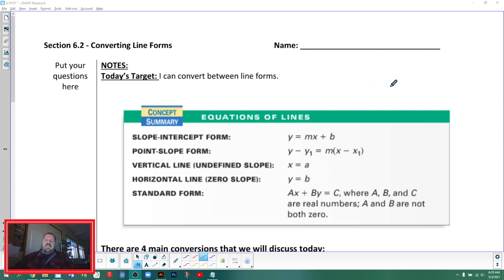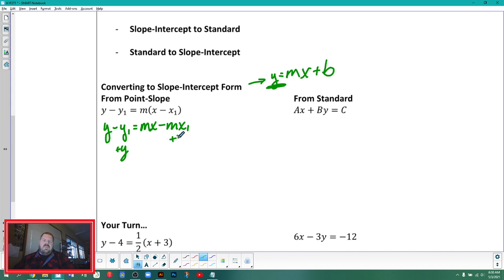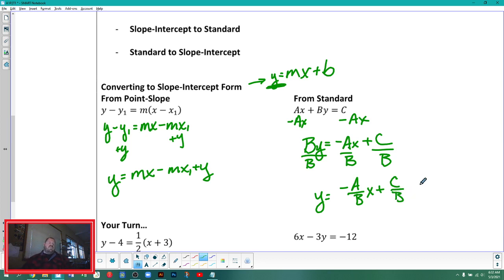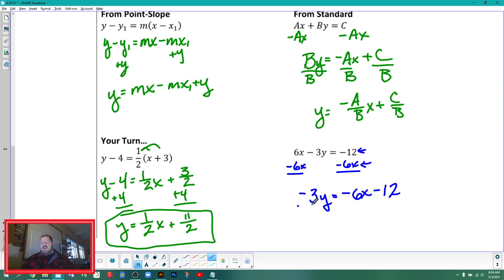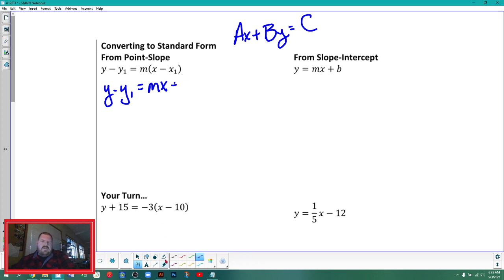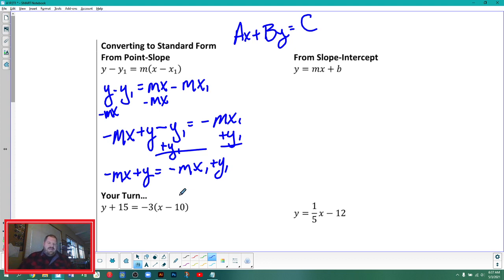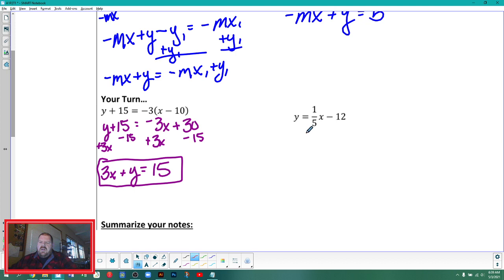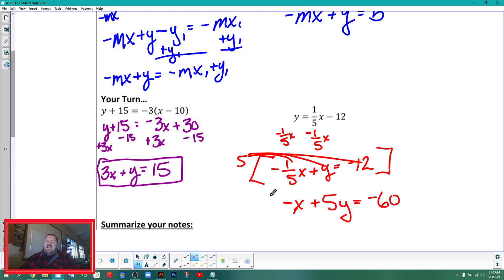Section 6.2 - Converting Line Forms - Algebra 1 Part 2